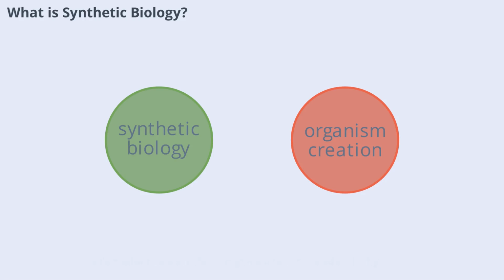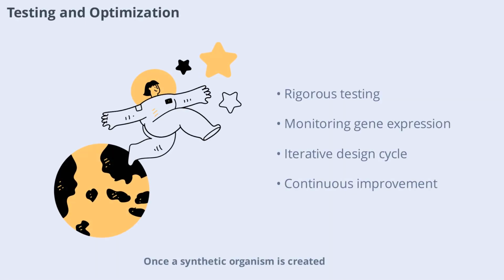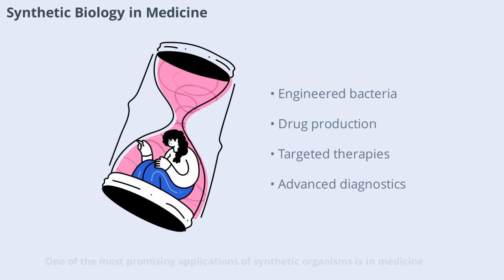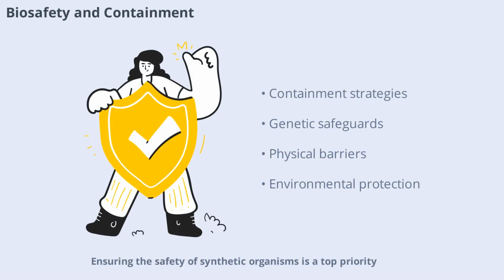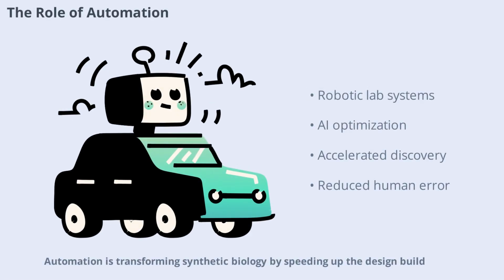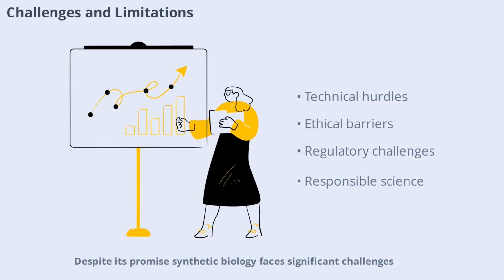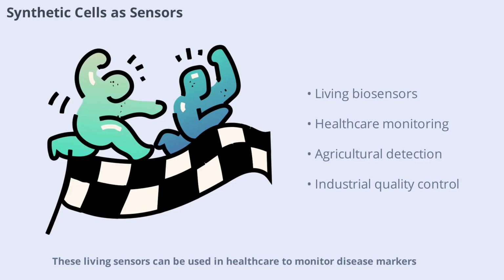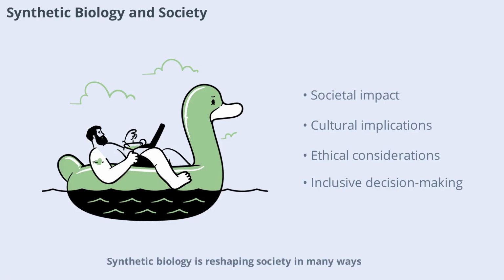Creating Synthetic Organisms in Synthetic Biology (15 Minutes)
In this video, we explore "Creating Synthetic Organisms in Synthetic Biology: An Overview." Synthetic biology is a revolutionary field that combines biology and engineering to design and construct new biological parts, devices, and systems. We will break down the basics of synthetic biology, focusing on the techniques used to create synthetic organisms, including gene synthesis, assembly, and genome editing. You will learn how synthetic organisms can be utilized for various applications, from environmental remediation to biofuel production. Additionally, we will discuss the ethical considerations and safety measures involved in synthetic biology research. Whether you are a student, a researcher, or someone interested in the future of biotechnology, this video will provide valuable insights into the essential role of synthetic organisms in shaping our world. Join us as we uncover the innovations that are transforming the landscape of science!